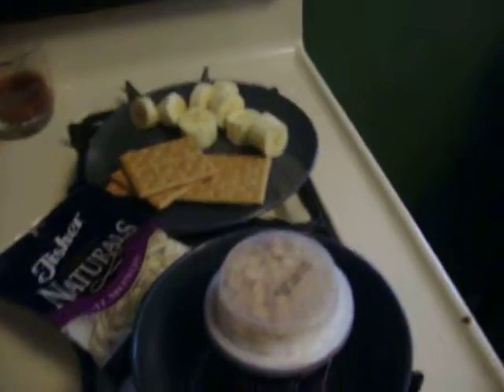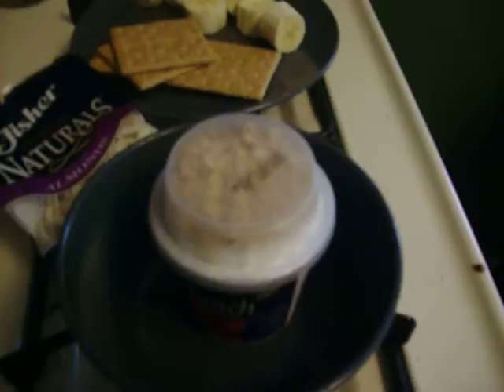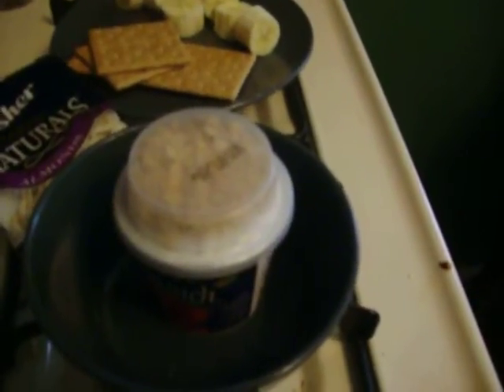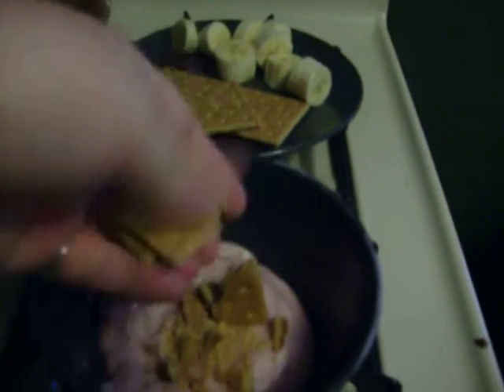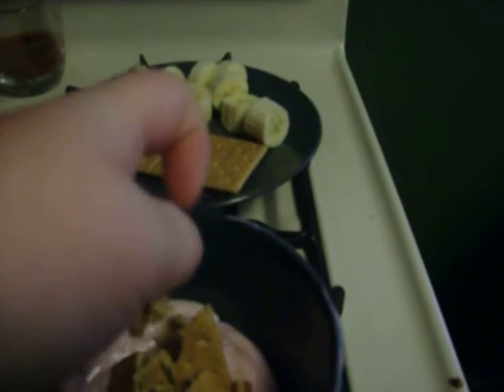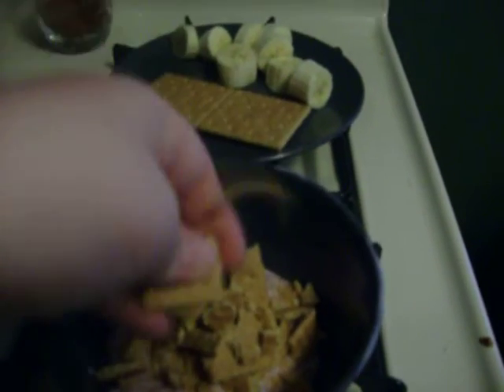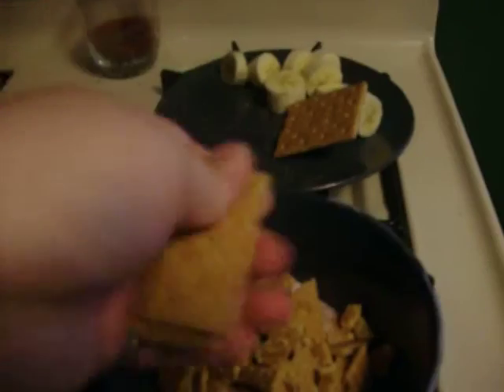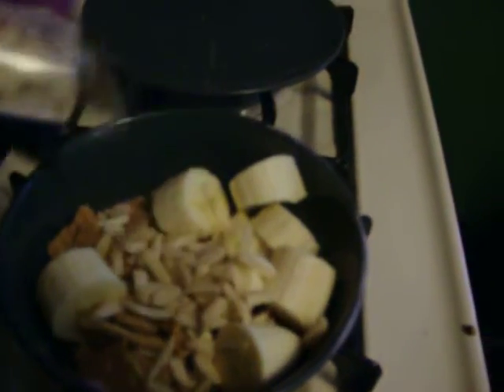Food Friday: Yogurt Sundae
ingredients:

Yogurt
Graham Crackers
Banana
Almonds